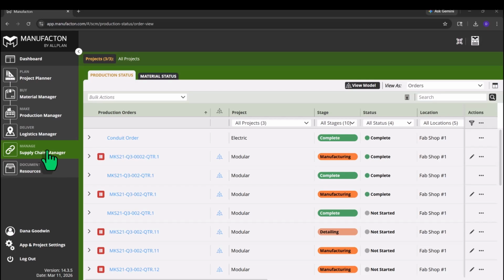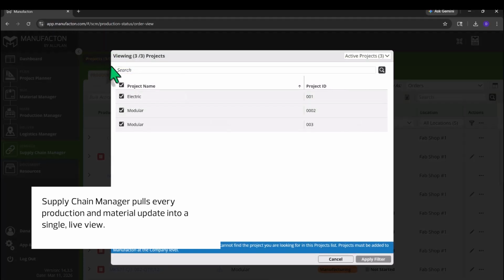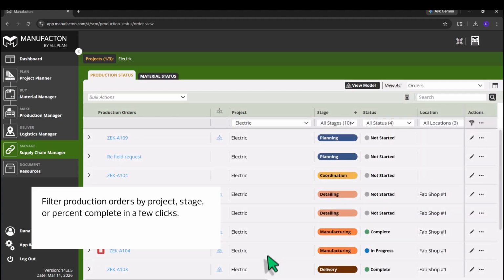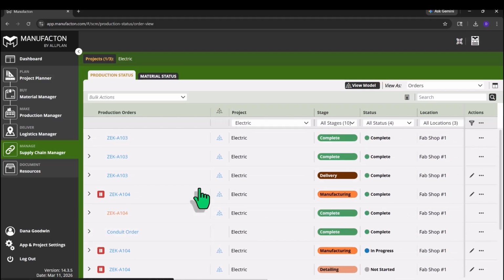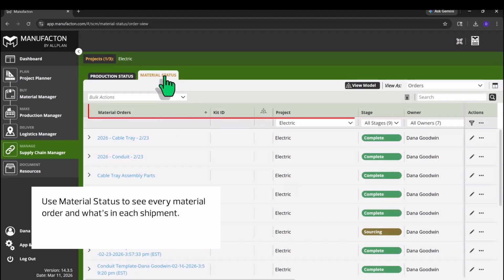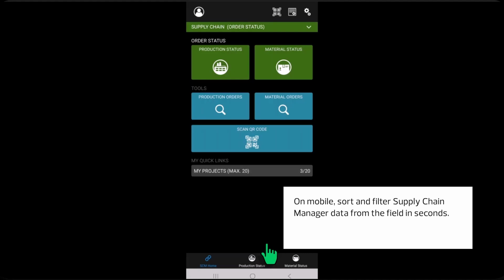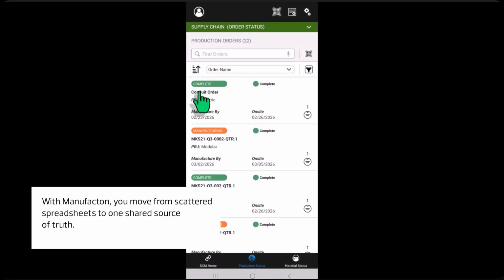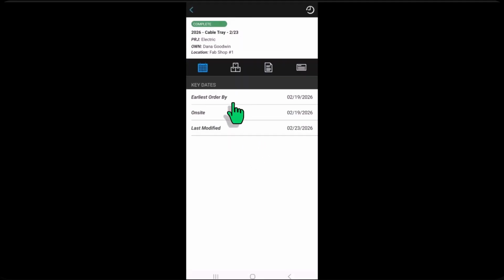Manufacton Supply Chain Manager: One Live View of Production & Material Status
See how Supply Chain Manager replaces scattered spreadsheets with one live view of production and material status—on the web and in the field.